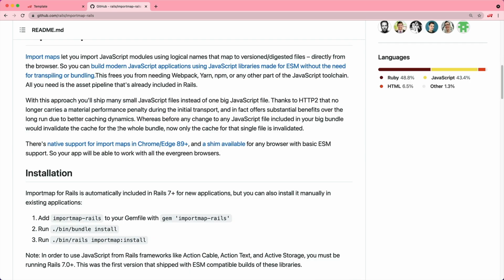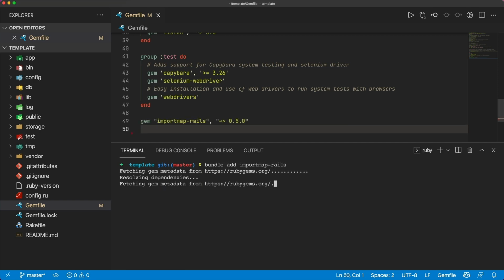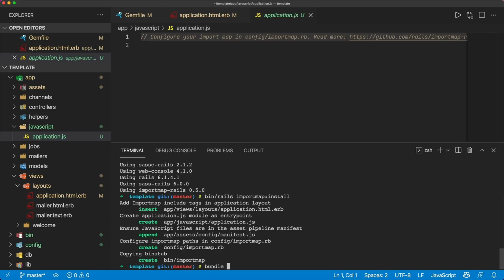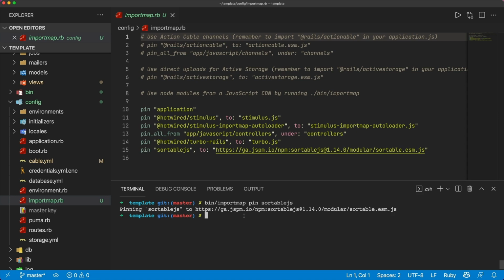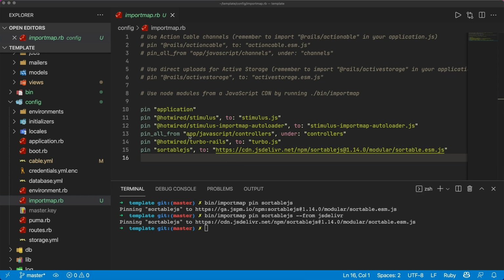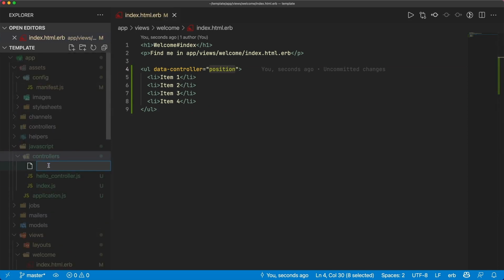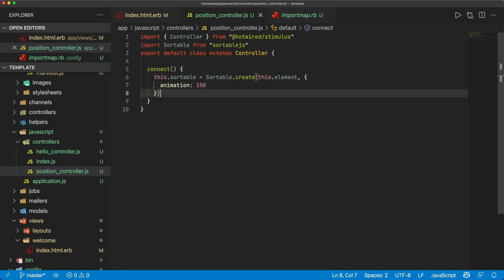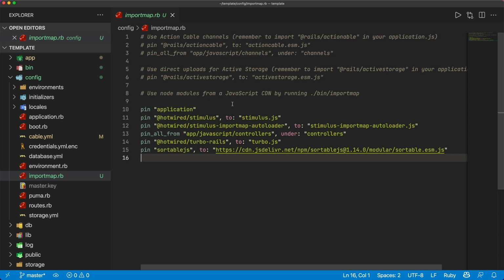Episode #312 - Importmaps in Rails 7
Import maps let you import JavaScript modules using logical names that map to versioned/digested files – directly from the browser. This will be a default in the upcoming Rails 7.